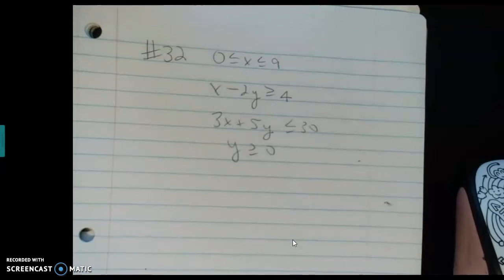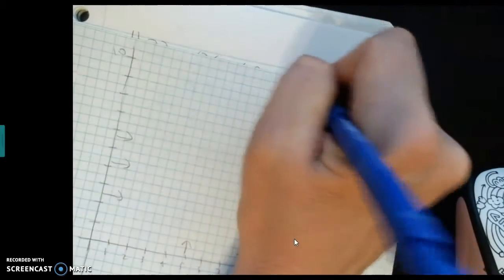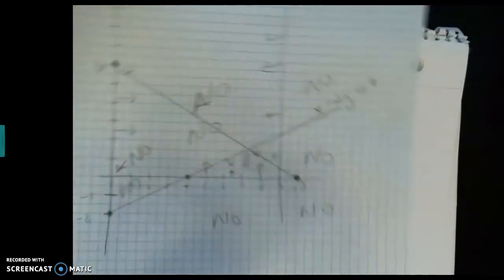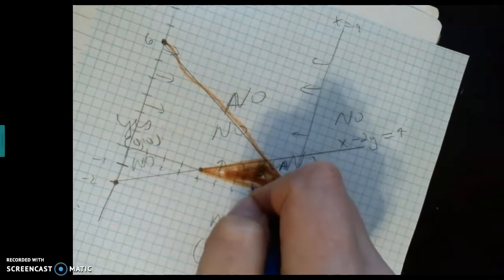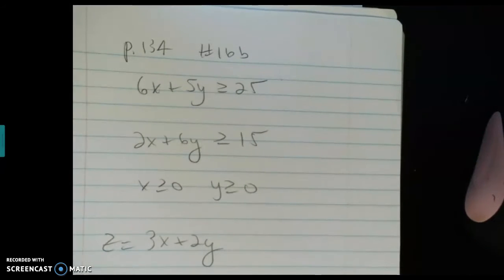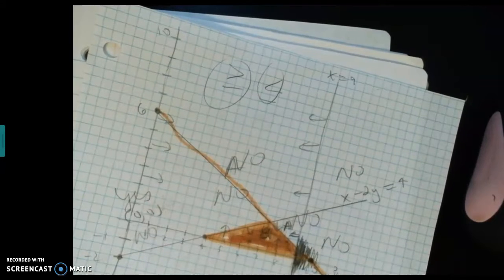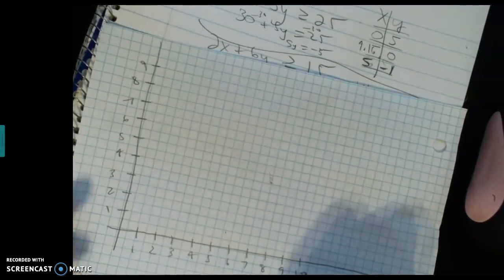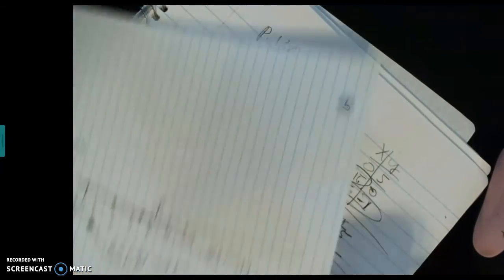CH 3 book homework answers